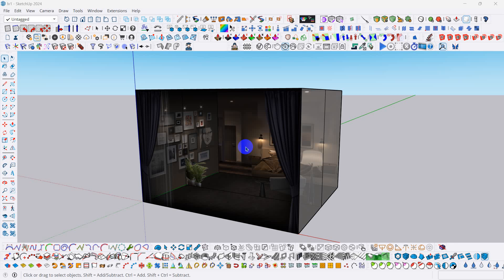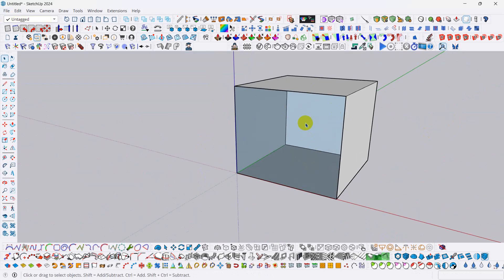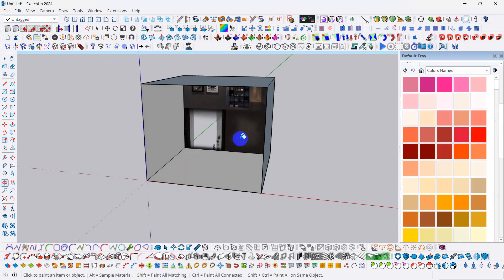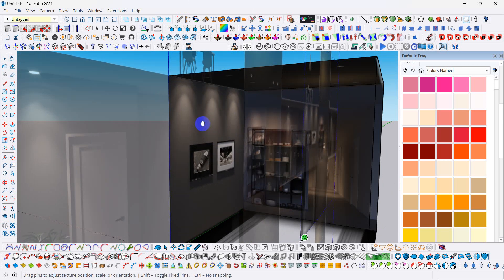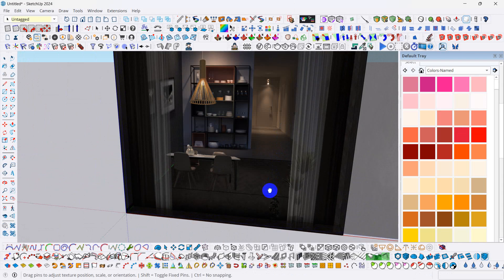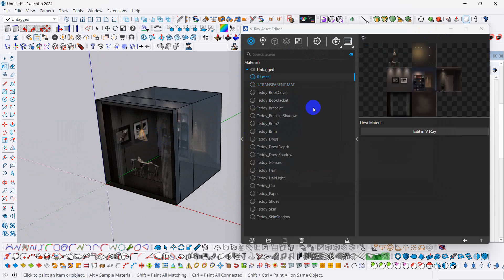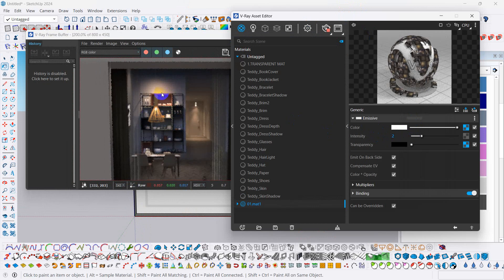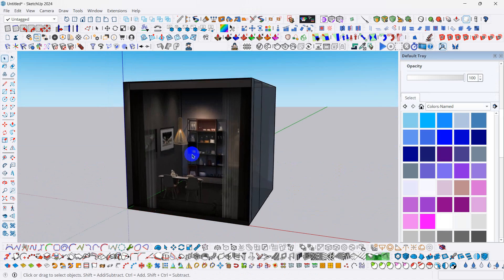FAKE INTERIOR IN SKETCHUP | RENDER IN VRAY, ENSCAPE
Parallax in SketchUp is a technique used to create the illusion of depth by making objects closer to the viewer appear to move faster than those farther away when the camera or viewpoint shifts. This effect enhances the realism of 3D scenes, giving them a more dynamic and immersive feel.